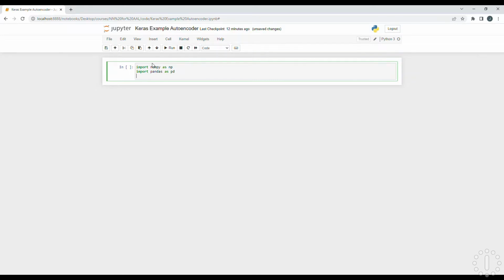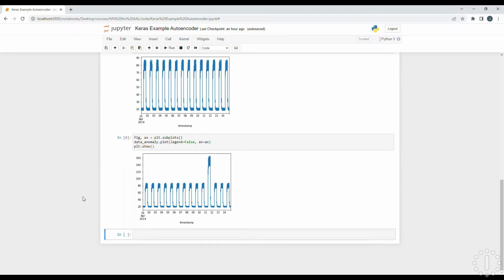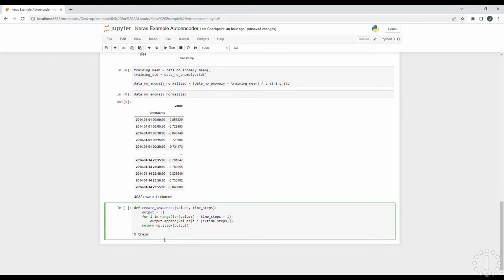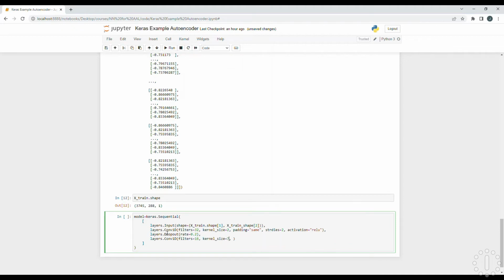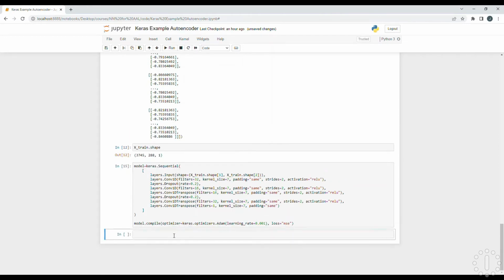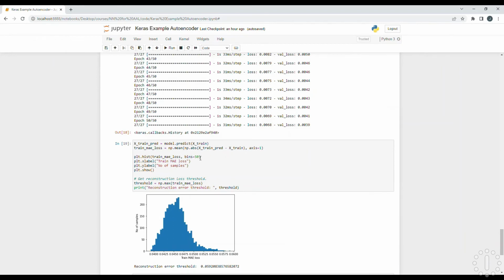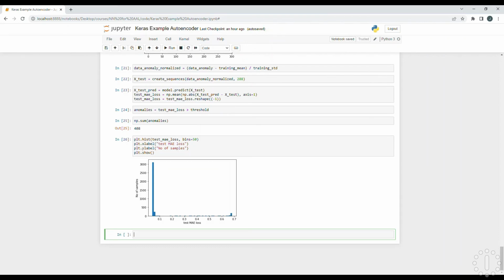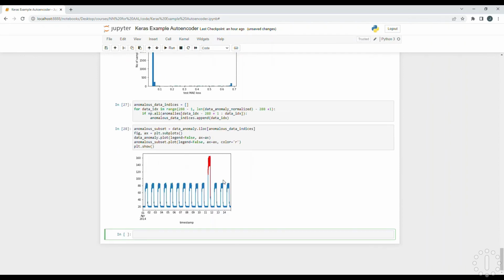14 - Keras Autoencoder example, course Neural Networks for AAL